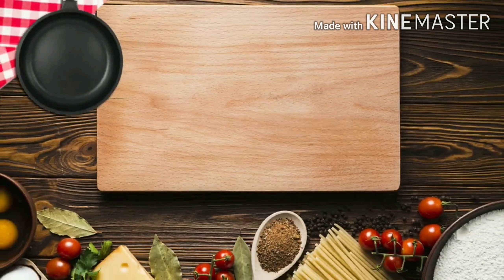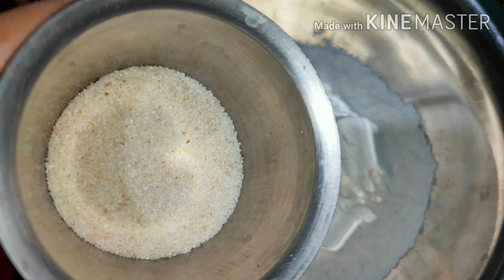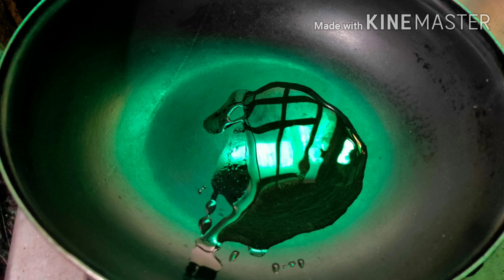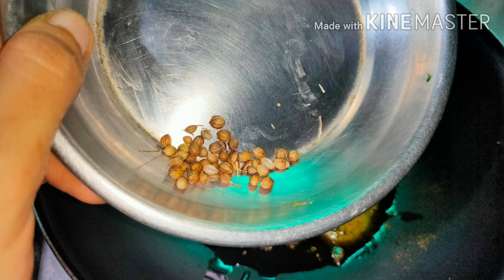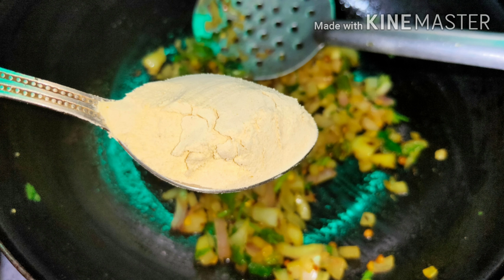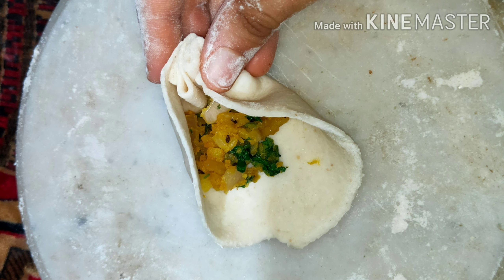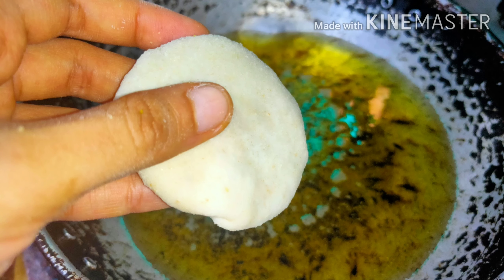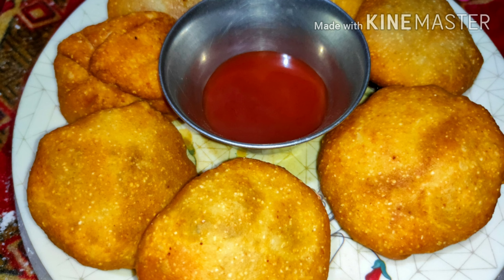Onion Kachori / Easy Recipe during Lockdown / Pyaj Ki Kachori / Instant Snacks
Hey guys
Today we are going to make a yummy tea time snack
Onion kachori // Pyaj Ki kachori
The ingredients required are -
1. Maida, rava, salt, oil
2. Jeera, ajwain, corriander seeds

3. Haldi, hing, green chilly, onion
4. Corriander leaf, Besan/ gram flour